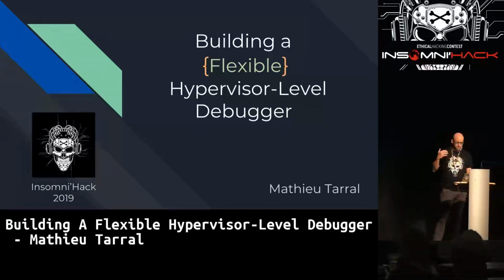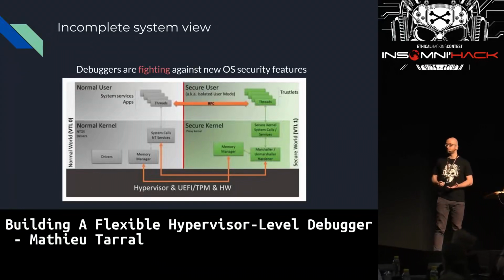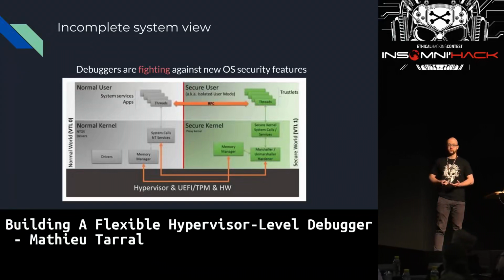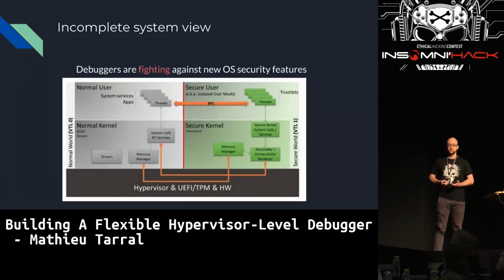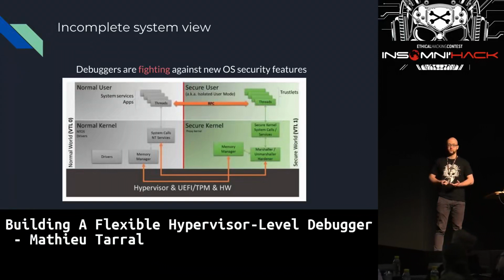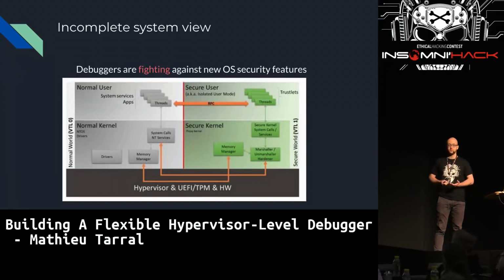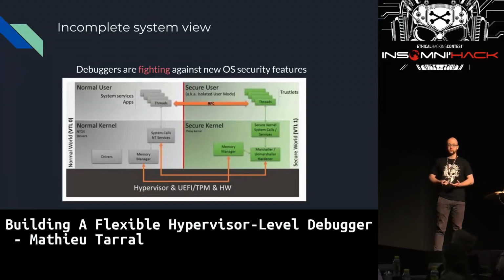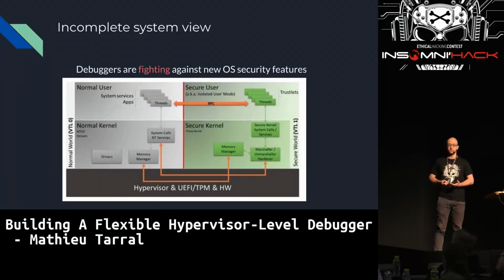Building a flexible hypervisor level debugger by Mathieu Tarral